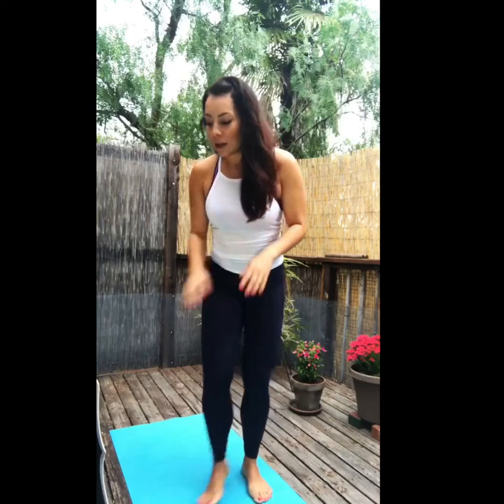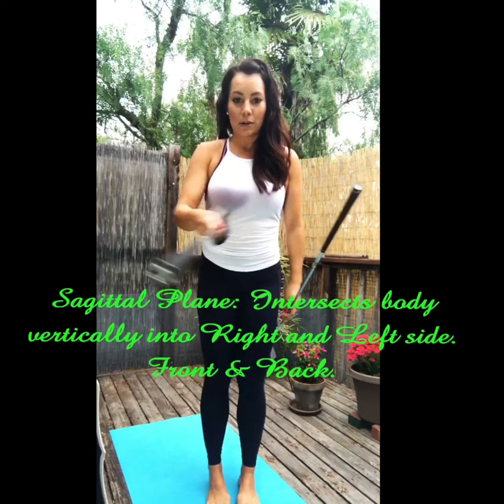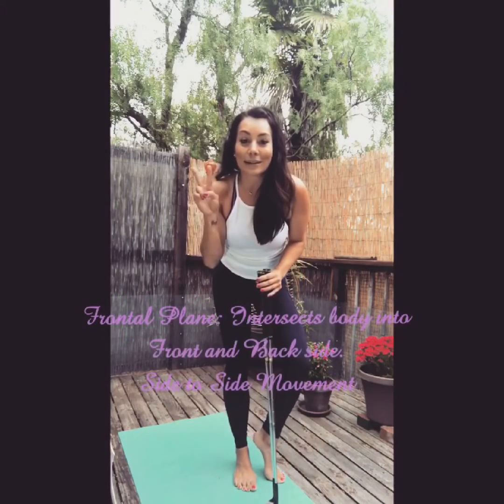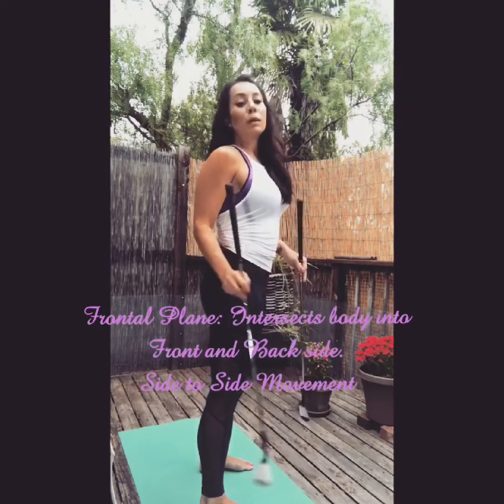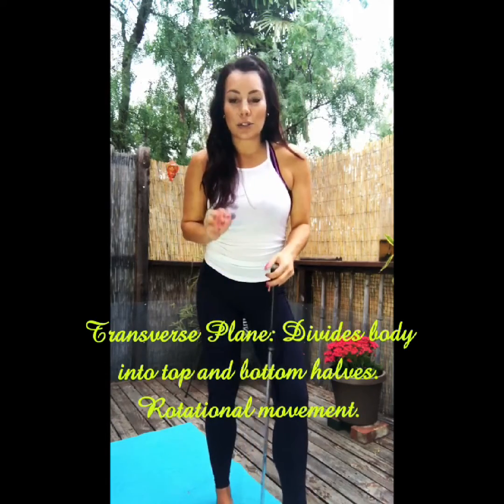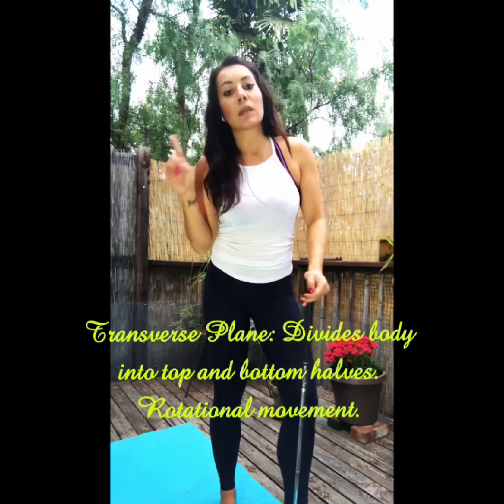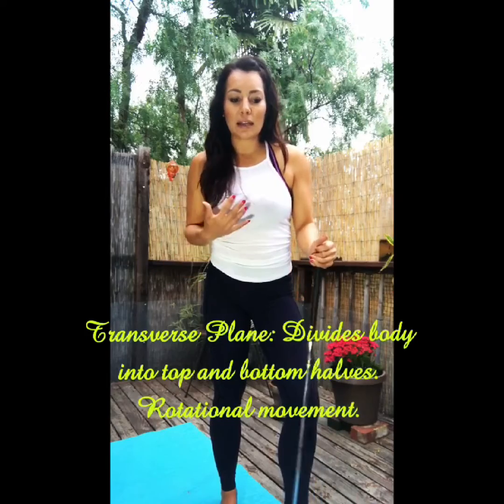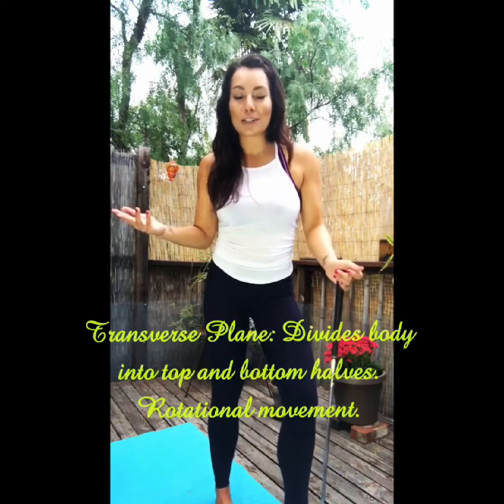Three planes of movement. Sagittal, frontal, transverse.